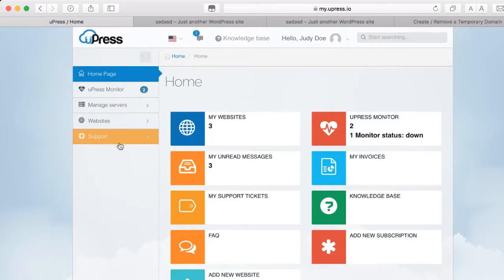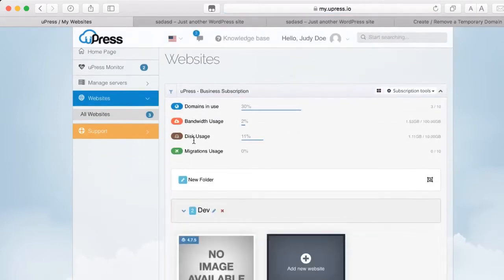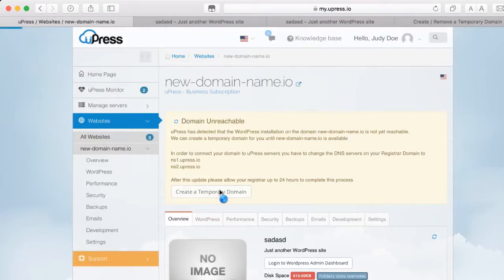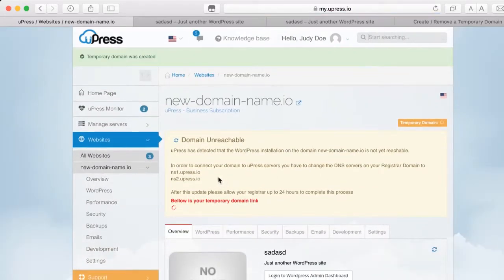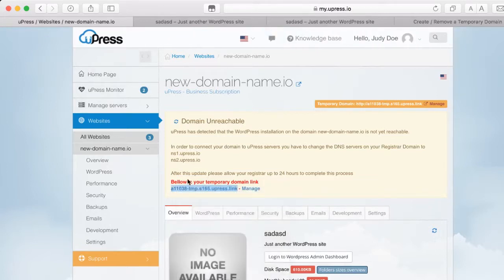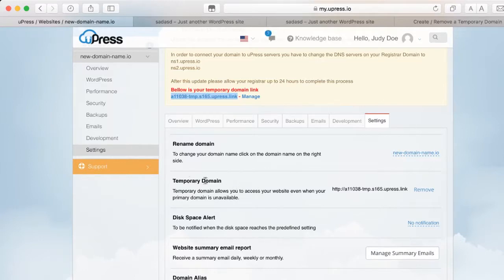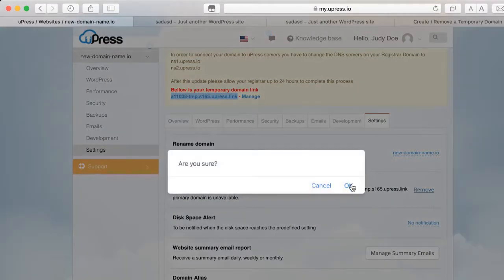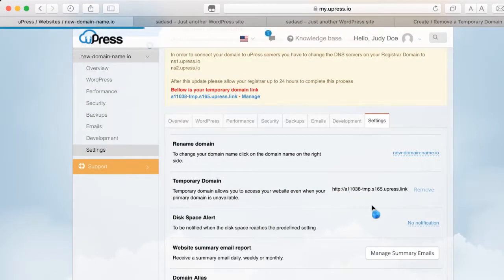How to Create or Remove a Temporary Domain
Allowing you access your website even though your primary domain is not yet connected to uPress servers.

Log onto your uPress Hosting Panel Home Page.
Click on MY WEBSITES.
Choose the website.
Click on Create Temporary Domain button.
This may take a couple of minutes.

When the process is complete you will receive a temporary address for your website.
Click on the temporary name to access your website.

When you want to Delete the temporary domain.
Click on Settings Tab
Go to Temporary Doman and click on Remove.